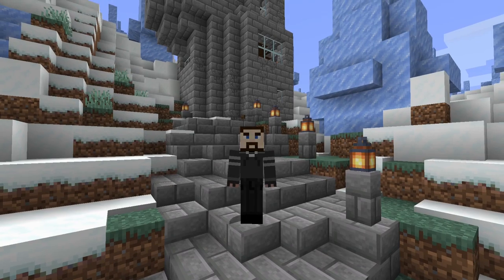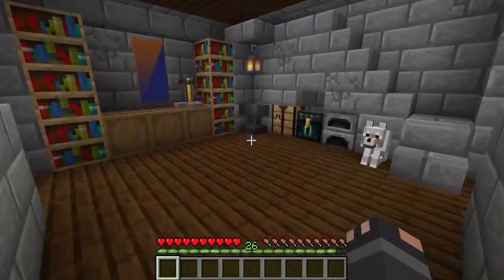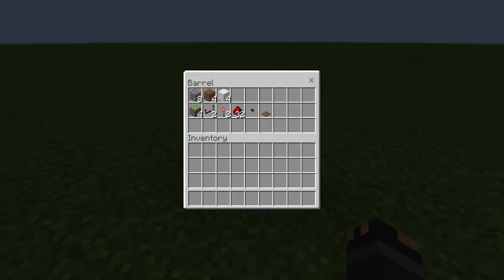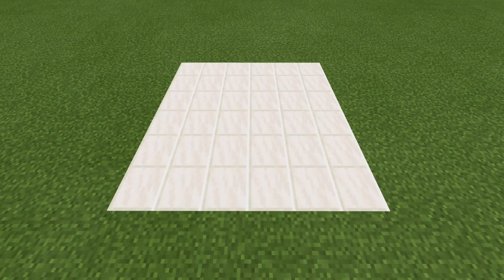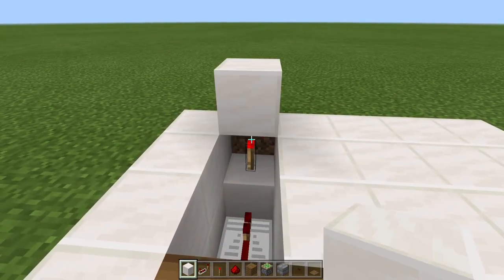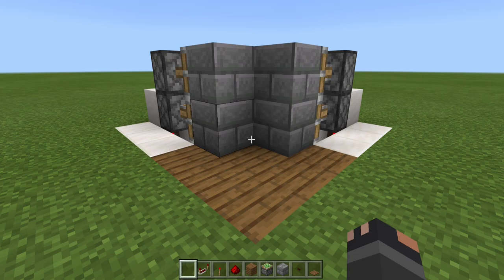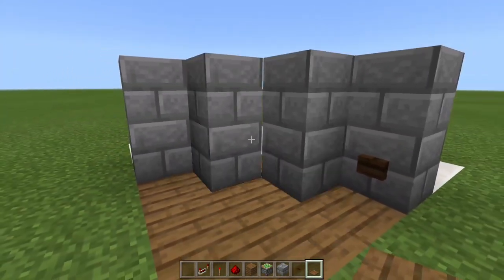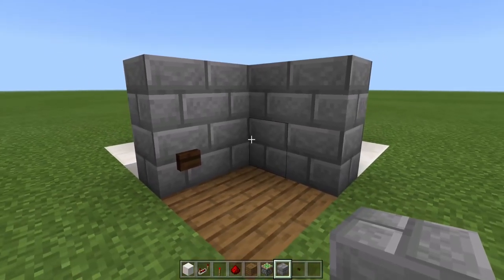Diagonal Piston Door W/ Bonus Simple Hidden Input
A diagonal piston door that works on either an exterior or interior corner. Works in both Bedrock and Java with the same design. Can be used to hide a secret room, or as an alternative entrance to your base. Includes a simple and optional hidden input.

Hope you find it fun and useful.

Music is from the game and produced by C418

Texture Pack is a slightly modified version of CodeCrafted